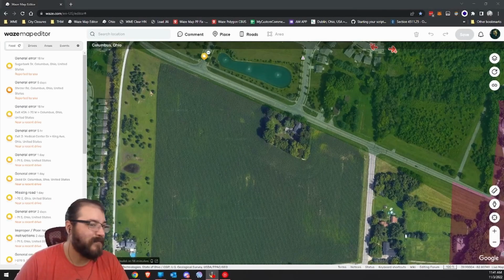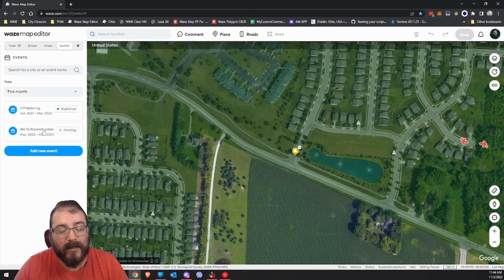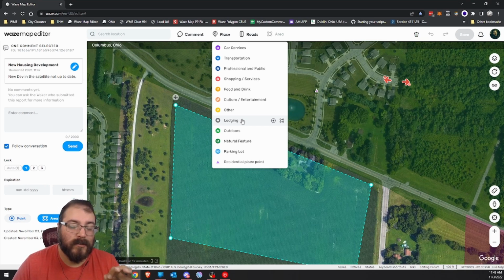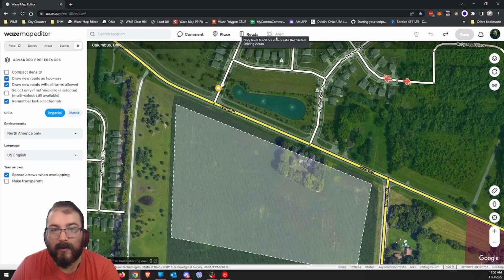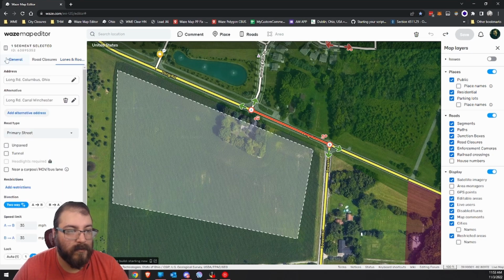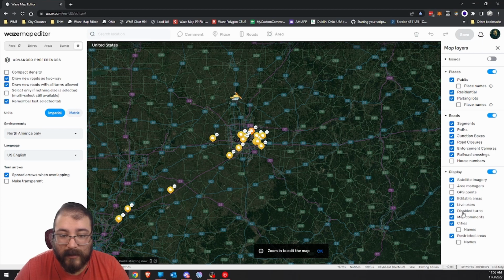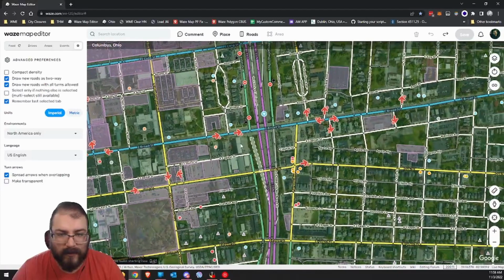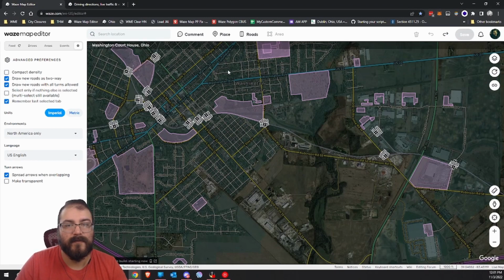Waze Map Editor Overview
I go over the basic interface for the Waze Map Editor aka WME.